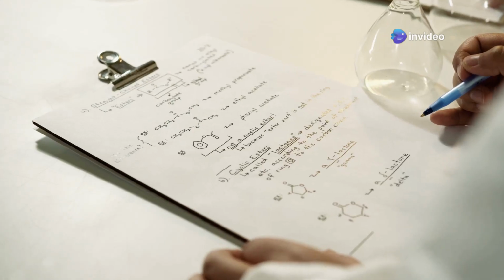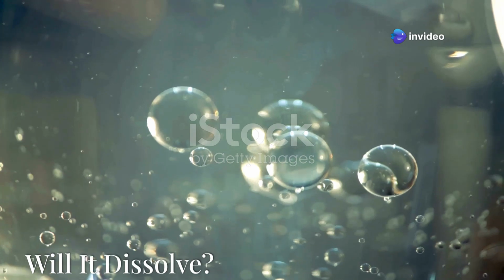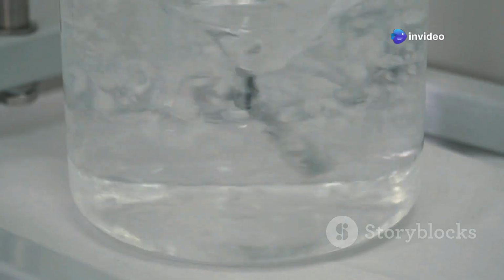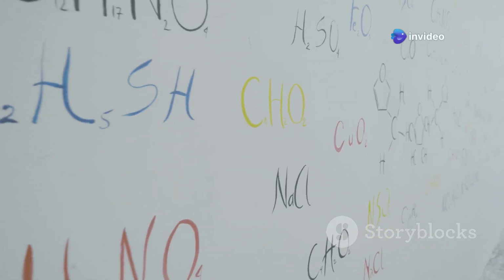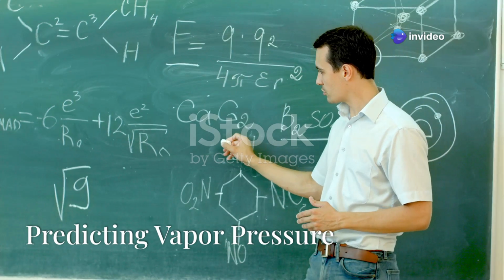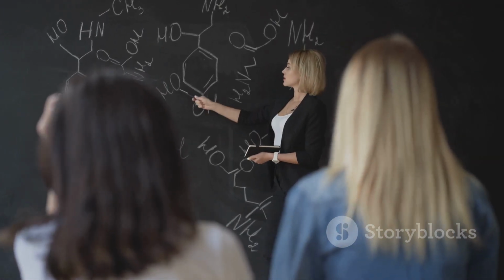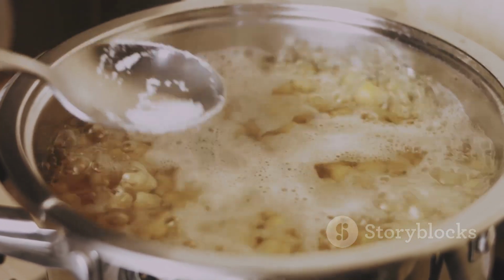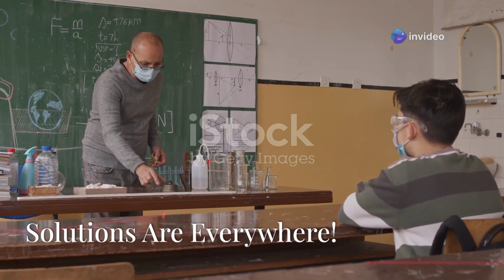Solution class 12th chemistry ncert chapter one shot animated video full. explanation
Unlock the mysteries of solutions in our latest video, "Mastering Solutions: Class 12 Chemistry Explained!" Discover the fundamentals of homogeneous mixtures, including solute and solvent concepts, types of solutions, and various concentration measures like molarity and molality. We’ll explore essential topics such as solubility factors, Raoult's Law, and colligative properties. Whether you're a student looking to ace your exams or simply curious about chemistry, this detailed explanation caters to all!

OUTLINE:

00:00:00 What is a Solution?
00:00:46 Types of Solutions
00:01:23 How Strong is My Solution?
00:02:11 Will It Dissolve?
00:02:57 Solutions Like to Stay Liquid
00:03:34 Predicting Vapor Pressure
00:04:15 Do They Follow the Rules?
00:05:00 When More Stuff Means Different Behavior
00:05:57 Solutions Are Everywhere!